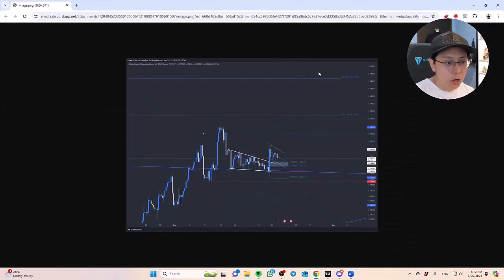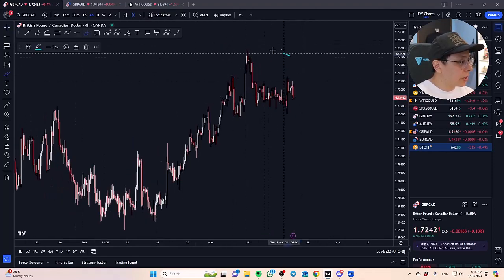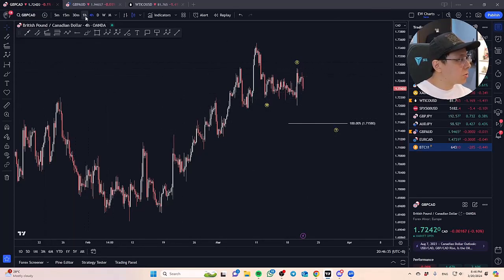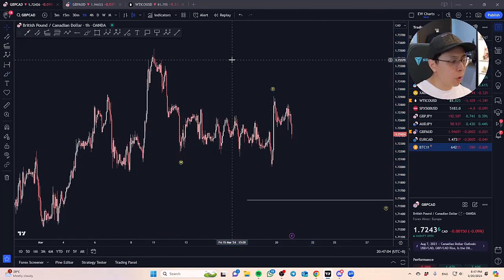Zooming In vs. Zooming Out: The Key to Precision in Technical Analysis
Welcome to our latest video where we delve into the intricate world of technical analysis. In this insightful discussion, we explore the vital balance between zooming in and zooming out when analyzing market data. As traders, it's crucial to find that sweet spot where we gain detailed insights without losing sight of the bigger picture.

Join us as we uncover the nuances of this balancing act, discussing the importance of timeframe alignment and how it impacts trading decisions. Whether you're a seasoned trader or just starting out, mastering this skill can significantly enhance your trading proficiency.

👉 Join the Trading Dose PRO community and get my daily trade plan